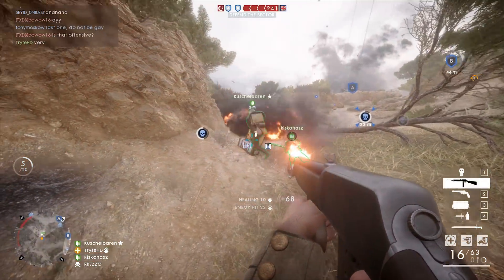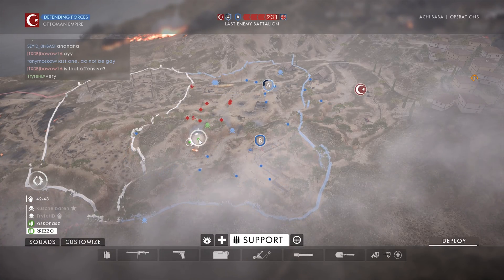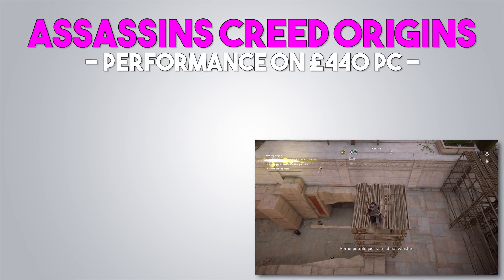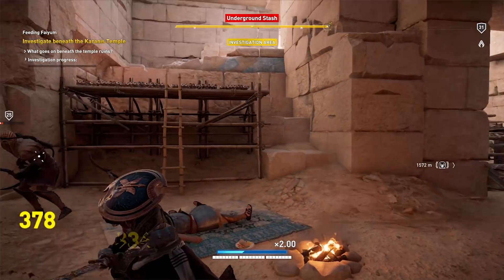£400 / $500 144Hz i7 Gaming PC! ~ £400 Cheap PC Challange ~ How Much Does 144Hz PC Gaming Cost?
Greetings everyone! My apologies for taking a while to make this video, there was quite a lot to it. One thing that always seems daunting to a lot of people about PC gaming is the price, especially of the type of gaming that really shows what PC gaming is all about- 144Hz. But, how expensive is PC gaming really? Is 144Hz 1080p gaming on PC really as pricey as you might think?

In this video we build the ultimate 144hz cheap i7 gaming pc for gaming and editing and discover how cheap it is / how much it costs to build a 144 Hz 1080p ultra gaming rig. If you want the cheapest (and best!) 144Hz 1080p gaming monitor, you can find my video on it here:

Any video ideas for me? Leave 'em in the comments below!